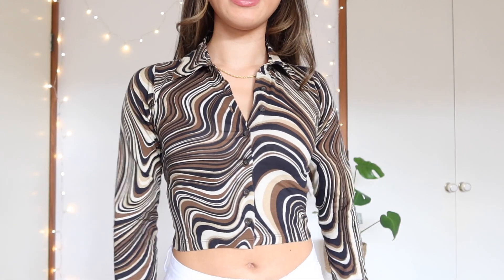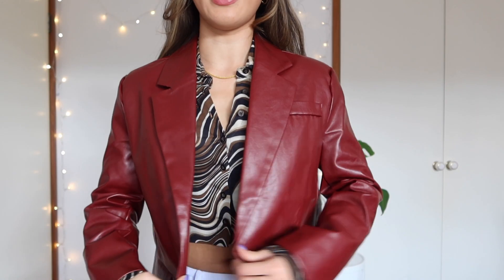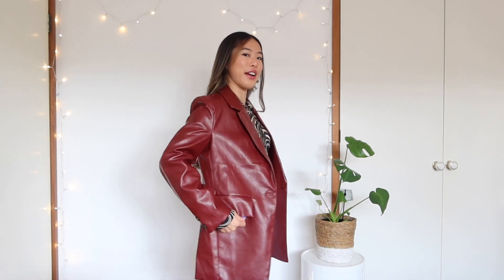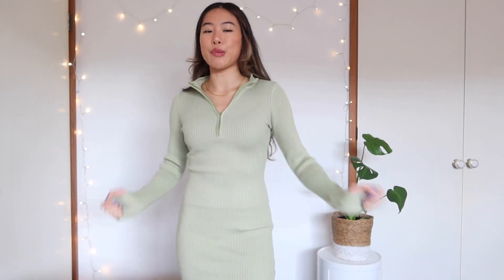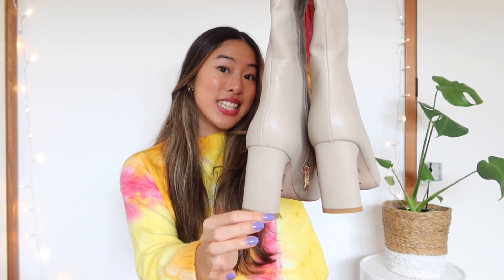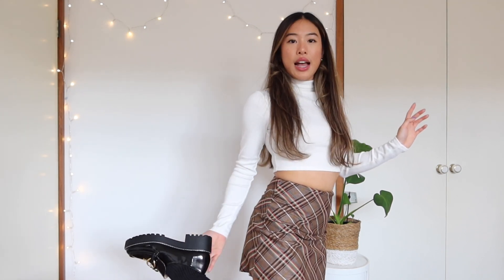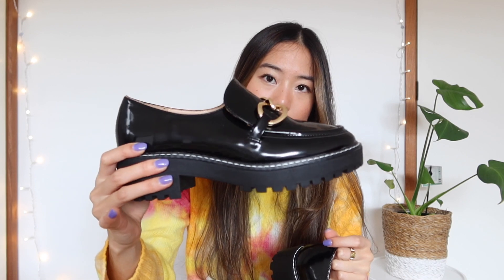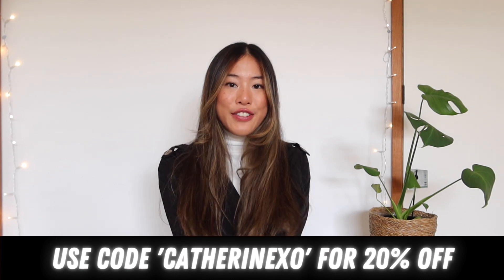HUGE Princess Polly Haul!! Trendy outfits for winter | try on haul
Hi guys I had so much fun shooting this and hope you enjoyed it as much as I did! ❤️

Shop my looks here:
Jocelyn Jacket Burgundy (size XS/S)

Holly Asymmetric Straight Leg Jeans White Denim (size AU 6)